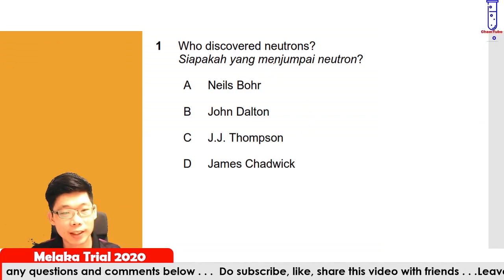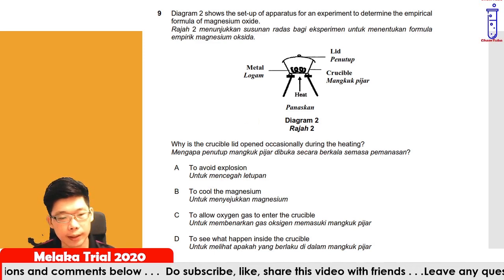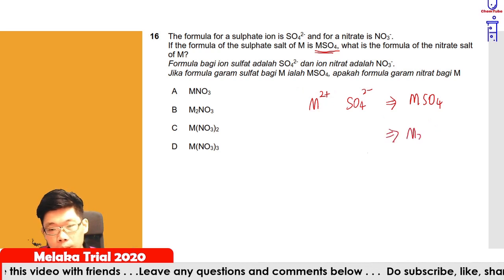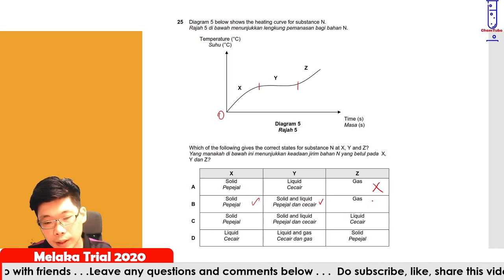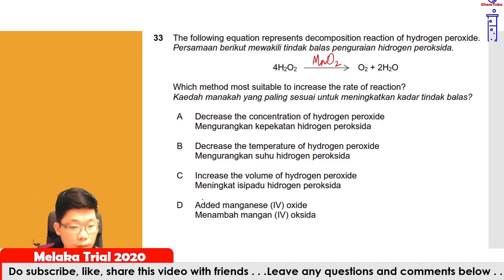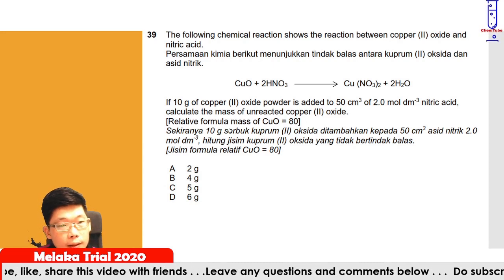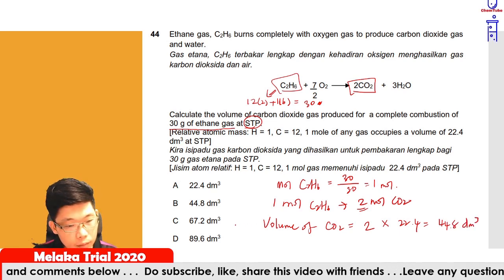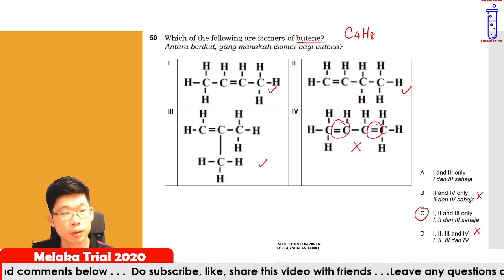Melaka Trial Chemistry Paper 1 (2020)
Time Code:

0:0 Start
0:19 Question 1
10:46 Question 11
20:56 Question 21
30:13 Question 31
43:56 Question 41